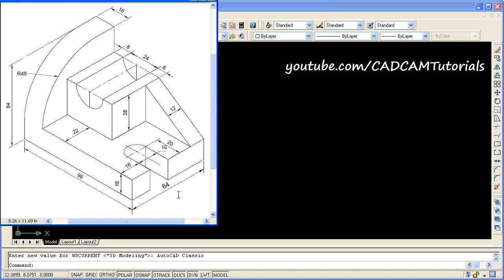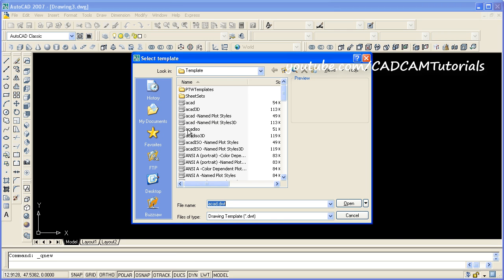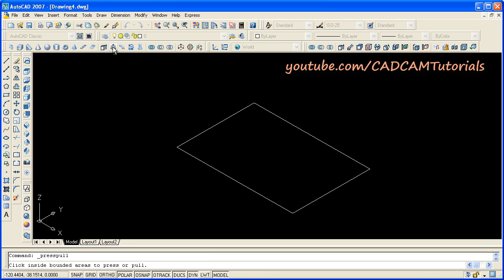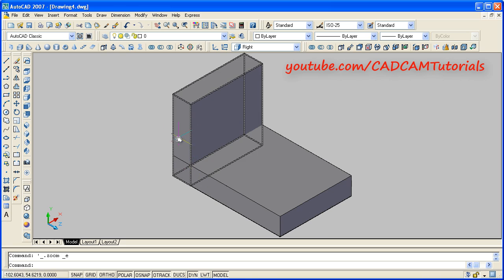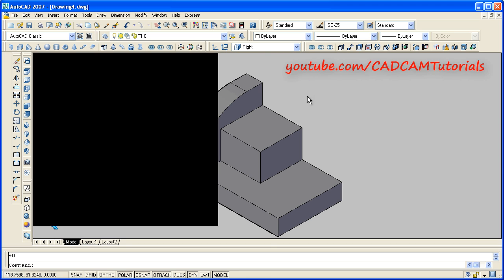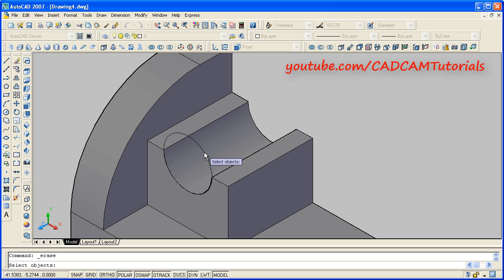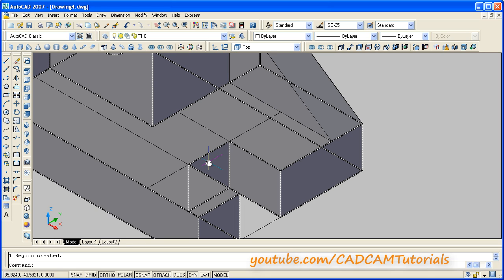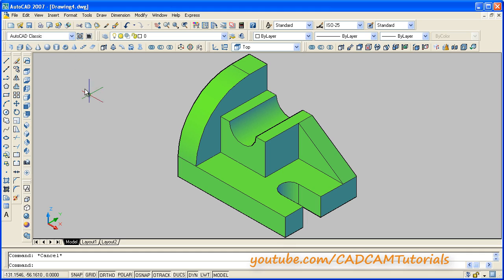AutoCAD 2007 3D Tutorial for Beginners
AutoCAD 2007 3D Tutorial for Beginners. In this tutorial we will learn how to perform 3D modeling in AutoCAD 2007 step by step from scratch. This is AutoCAD 2007 3D Drawing Tutorial. AutoCAD 2007 3D commands used in this tutorial are presspull, extrude, change ucs, orbit, rectangle, circle, copy edges. This is AutoCAD 2007 3D basics tutorial.

AutoCAD 2007 3D modeling tutorial
AutoCAD 2007 3D commands
Tutorial 3D AutoCAD 2007 basic
AutoCAD 2007 3D tutorial in english
AutoCAD 3D settings 2007